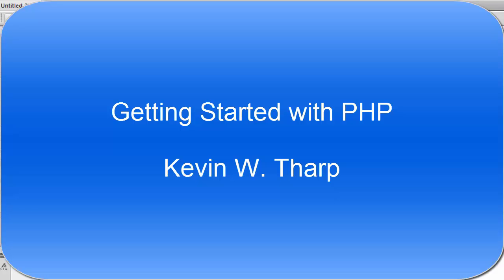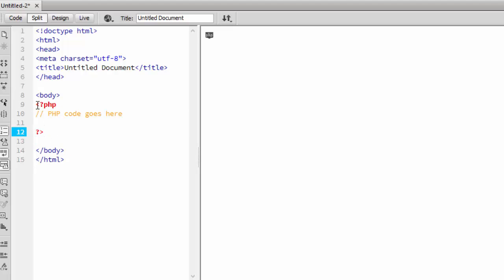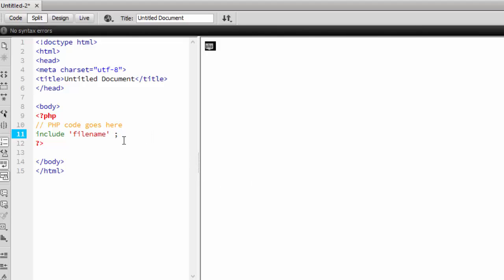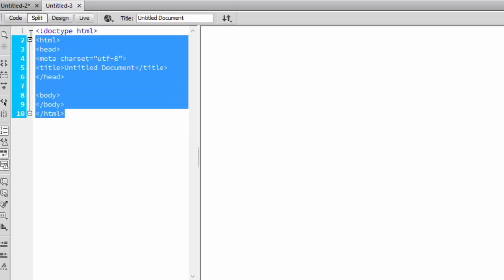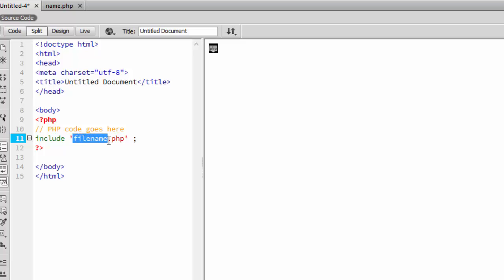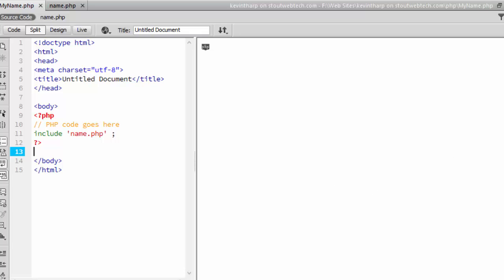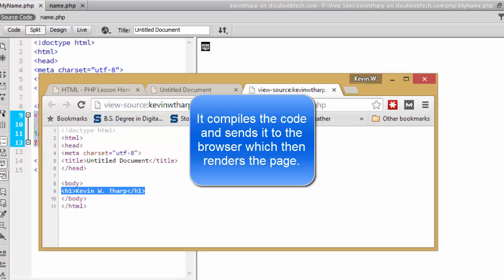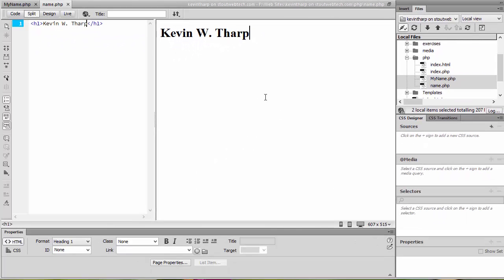Getting Started with PHP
Begins the explanation of how PHP code is compiled by the server before being sent to the browser.
Video 2  in the series on Creating a template using PHP Templates and Includes.